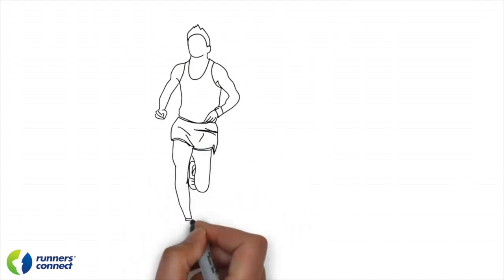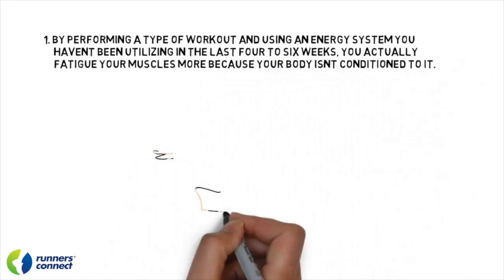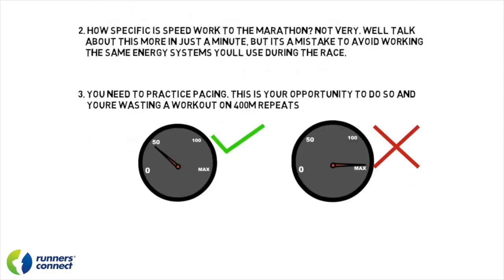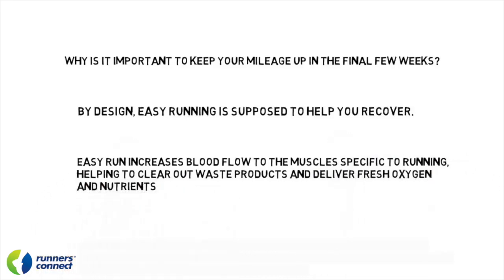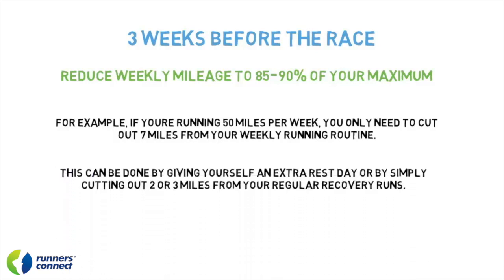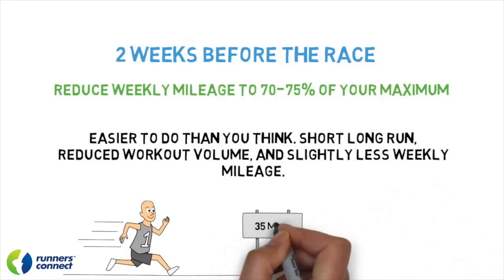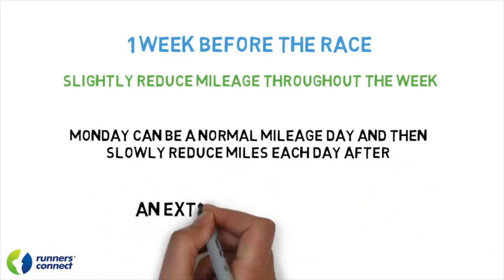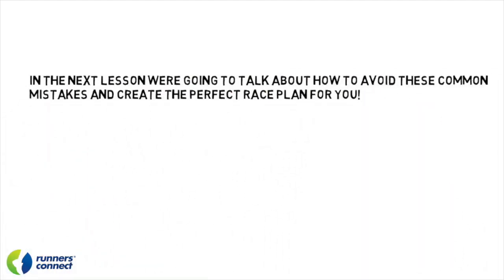Executing the Perfect Taper | LESSON 6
Coach Jeff explains how to execute in the final few weeks of training for a marathon, what to watch out for, and how to be primed to run your best on race day.

We'll show you the exact percentages to reduce your mileage and weekly long runs by during the last three weeks, the exact workouts you should do, and how to avoid the common mistakes runners make when tapering.

The Ultimate Marathon Schedule is a 9-part video guide and training schedule on how to structure, build and execute the perfect marathon training plan.

We'll teach you about the physiological demands of the marathon distance, the three most critical systems you need to target, give you your own training program, and help you execute the perfect taper and race strategy.

If you want to avoid the most common marathon training mistakes and ensure you get the most from your training, this is a must watch course!